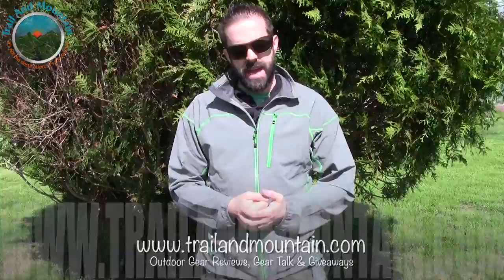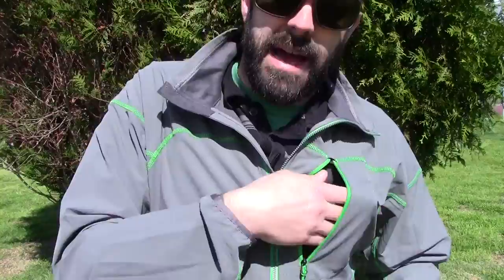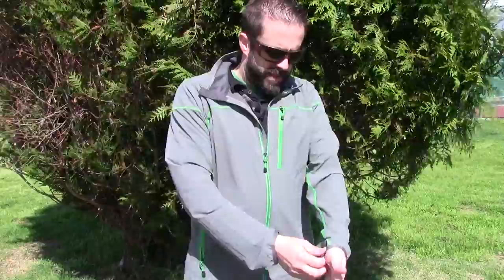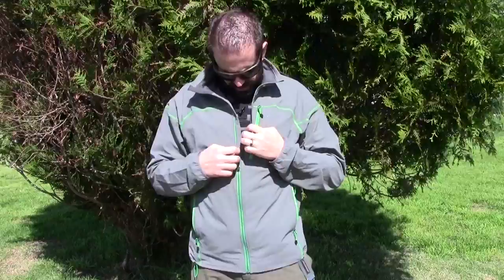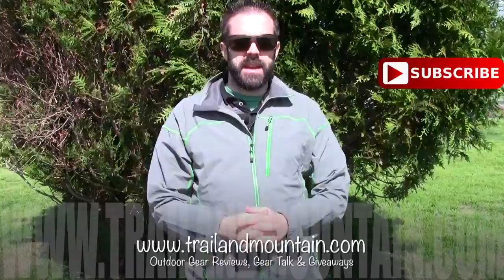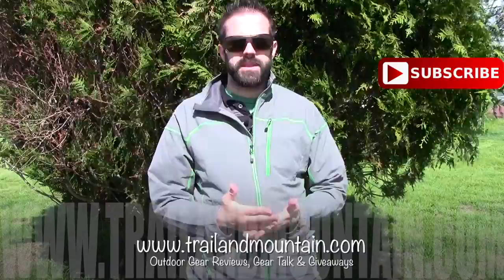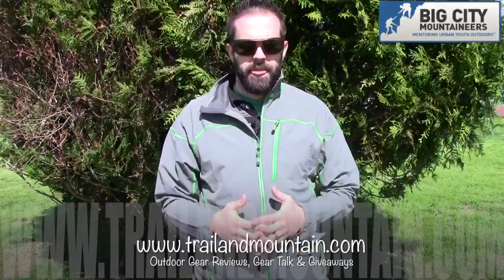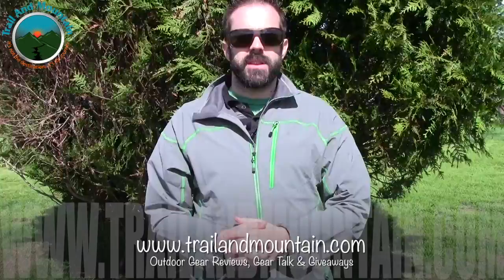Eddie Bauer Sandstone Soft Shell Jacket Review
Click here to donate to our John Muir Trail through hike for Big City Mountaineers

This is the 1st soft shell jacket I have reviewed for Eddie Bauer and I was quite surprised at its quality. The Sandstone jacket is very well made and really comfortable. It is also very light so leaving it in your pack is not a big deal if you want a light layer with you. There is no insulation however so the jacket isn't very warm however it does block a good amount of wind which really helps out on windy and chilly days. This would be a great jacket for peak bagging or just wearing around town as there are many colors to choose from.

Camera’s:
Mic’s:
Keyboard:
Logitech Wireless Solar Keyboard K750
Headphones:
Sentey Bluetooth Wireless Headphones
Backdrop:
Cowboy Studio Photo Muslin Background
Lighting:
LimoStudio 700W Softbox Lighting